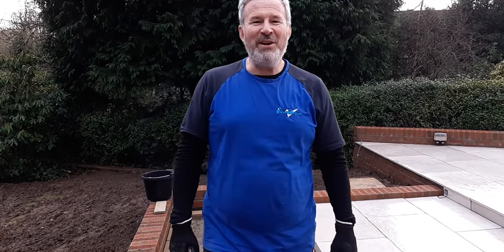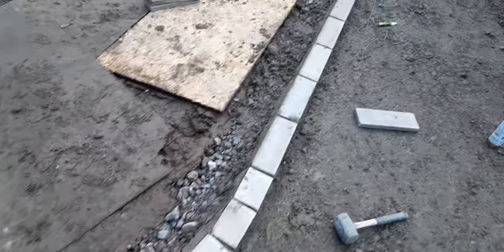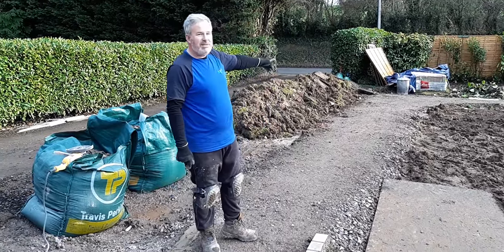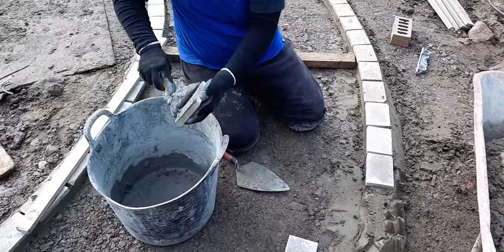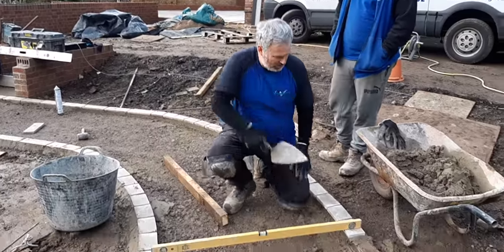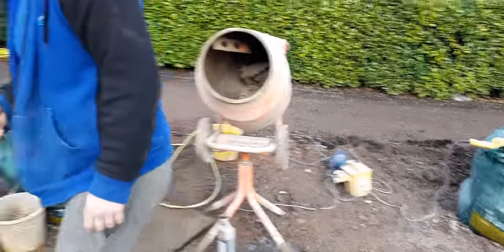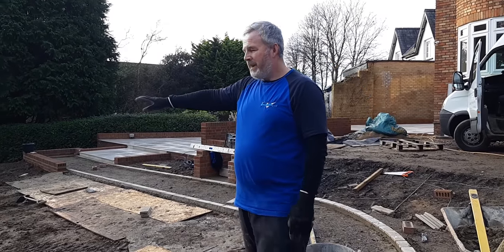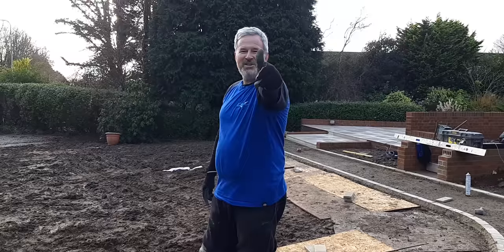CURVED PATH SETTING OUT.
How to set out and install a curved path .
Using Honed indian sand stone setts.This is a very long and meandering garden path Hopefully some good tips for you on the video.
for further information on Brickright
thanks